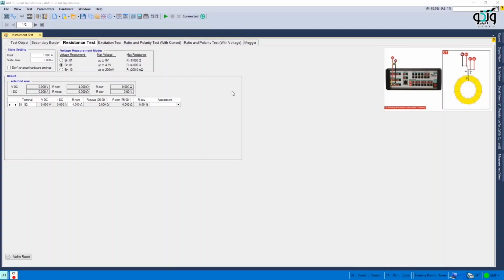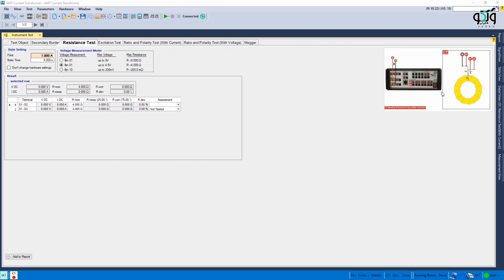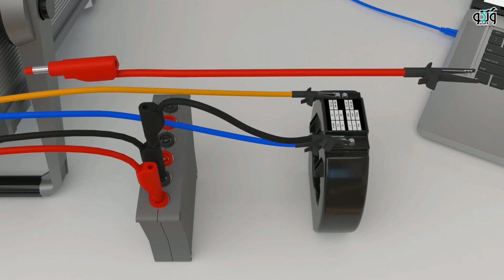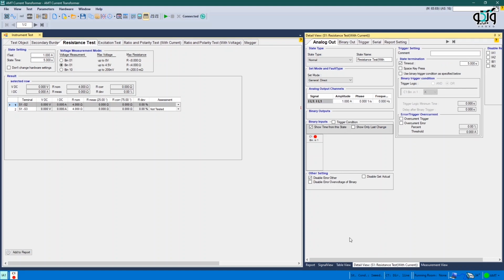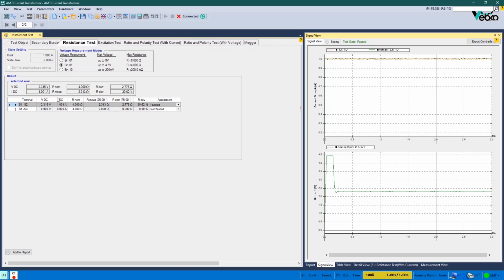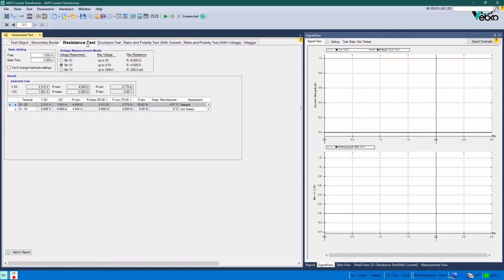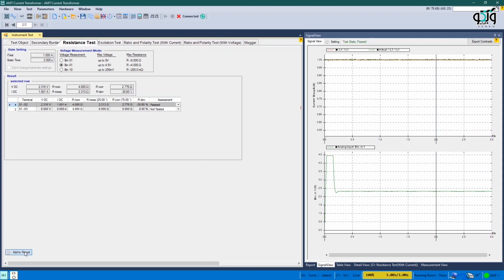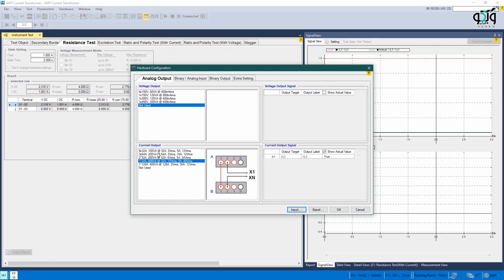"Resistance Test" | RELAY TESTER | ELECTRICAL ENGINEER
Winding resistance test is performed in “Resistance Test” tab.n this test by injecting “DC” current into “CT” secondary and measuring the voltage through “Input” and dividing the voltage by current, the “DC” resistance or “Rmeas” is calculated.